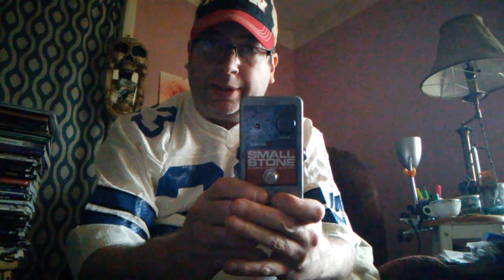LARGER THAN LIFE ROCK AND METAL TONES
Gear used: 1) RG 550, Triangle Muff, Soul Food, Small Stone, Memory Toy, PicoValve.

2) 550, Flatiron, Stereo Mistress, Memory Toy

3) RG 7321, East River, EQ, Nano Clone, Toy

4) 7321, Bird, Opamp Muff, Nano Clone, Toy

The Tim mentioned is Tim Ammerman. You can get most of the gear I use at Kingtone Music in Saugerties, New York.